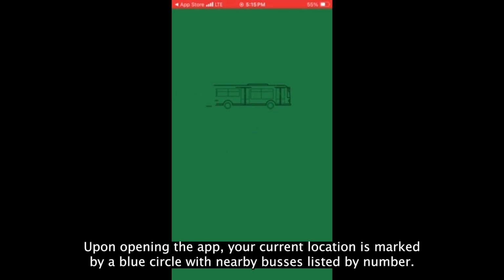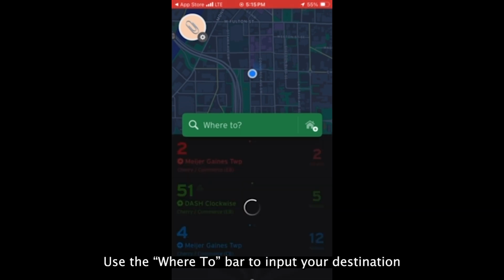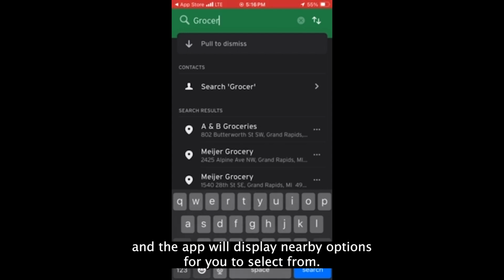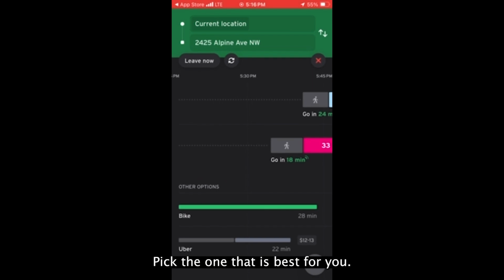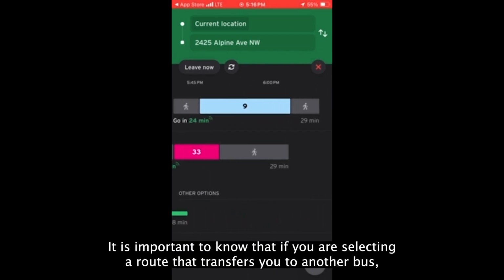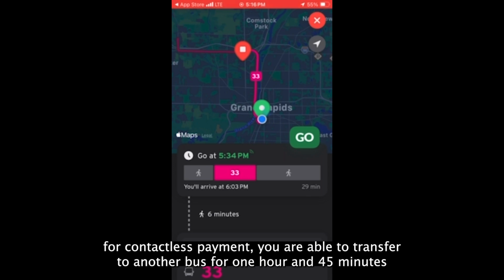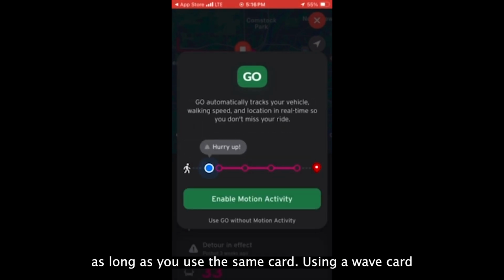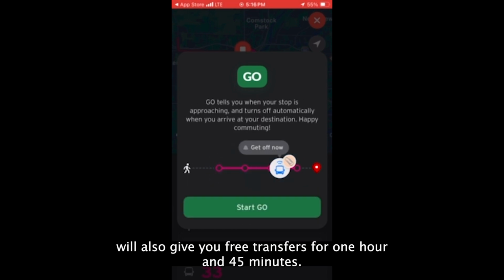OS Reentry Services - How to Use The Rapid (Grand Rapids Bus System)